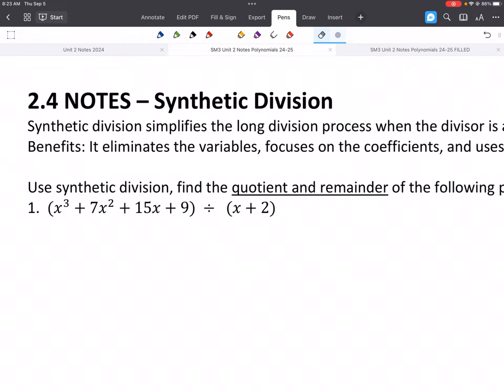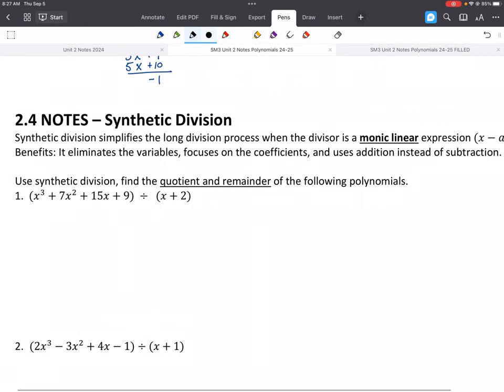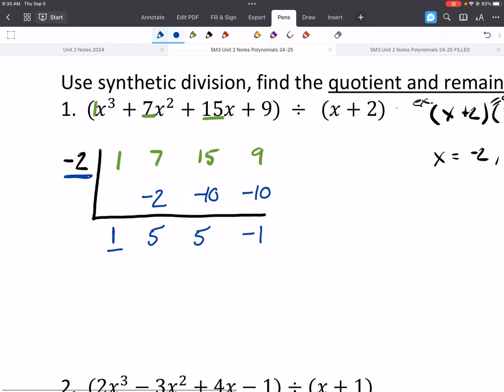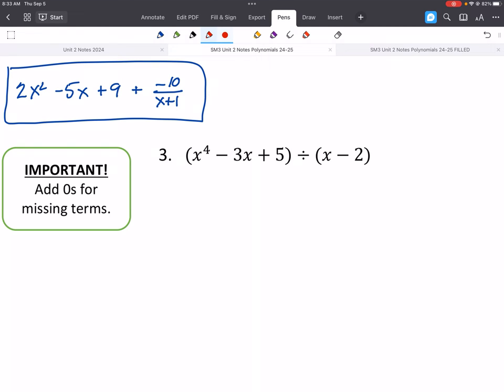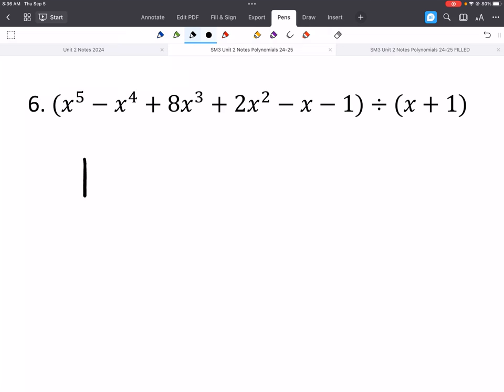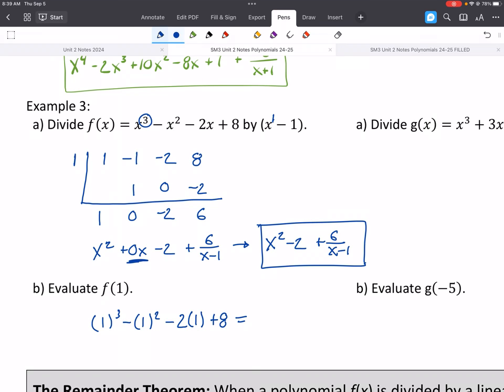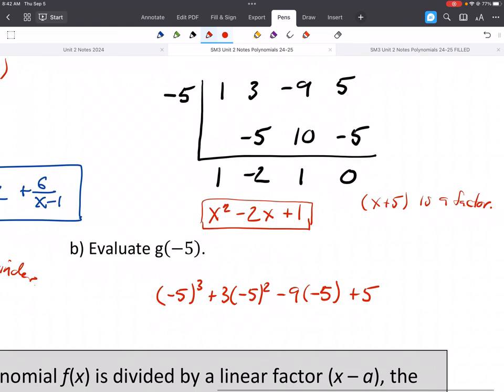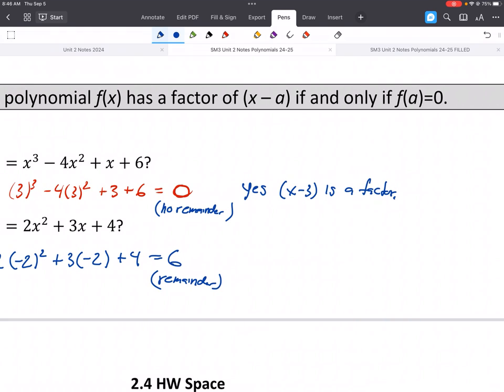S3 2.4 Synthetic Division